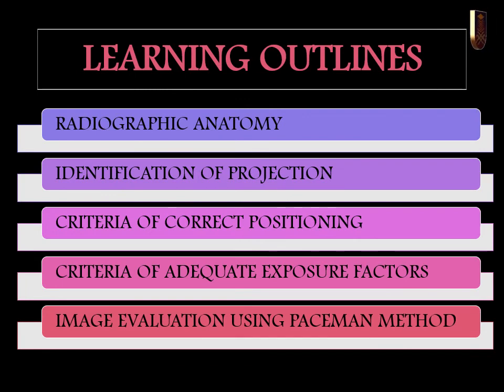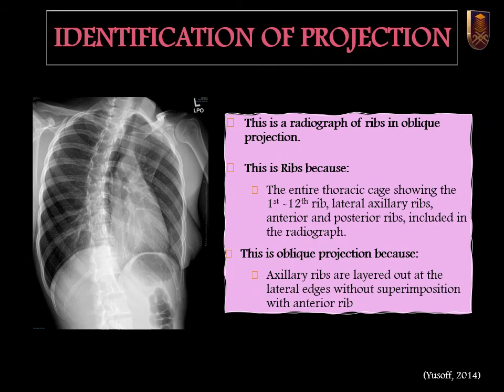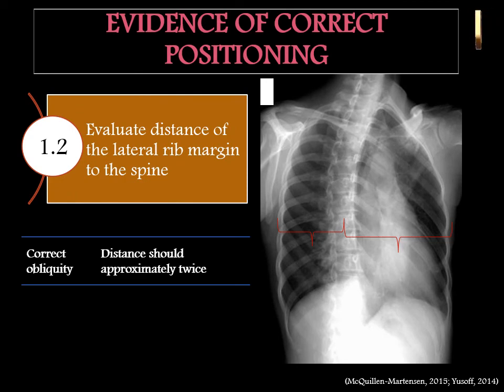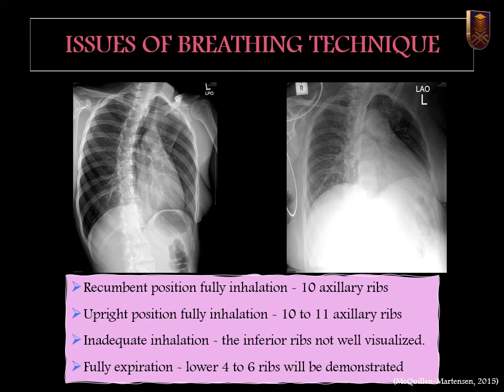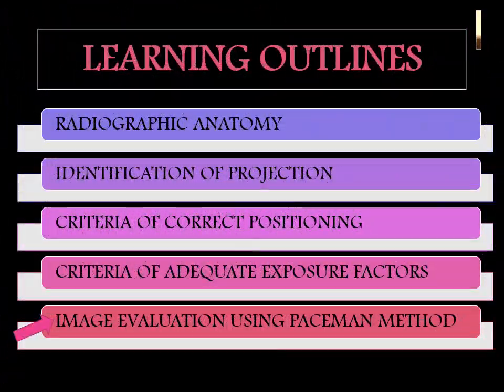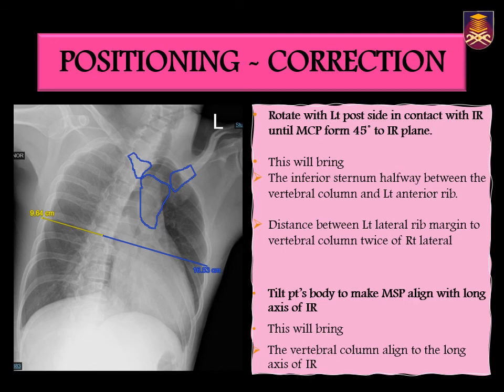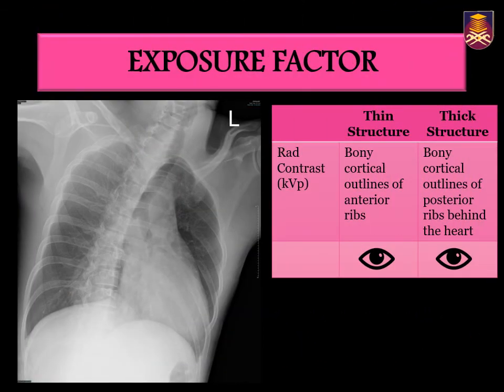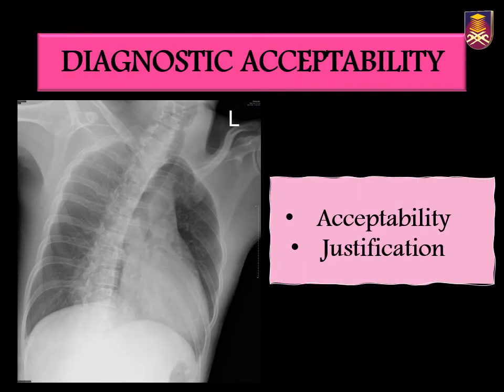Radiographic Image Evaluation of Oblique Ribs X Ray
This video discuss the main evaluation criteria in assessment of Oblique Ribs X-ray image. Also included is the discussion on oblique ribs projection using PACEMAN method